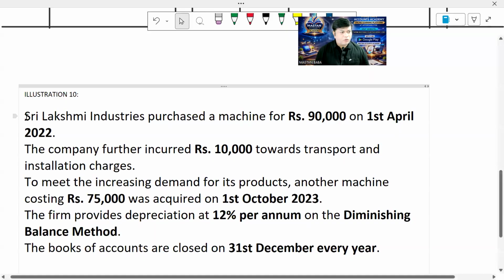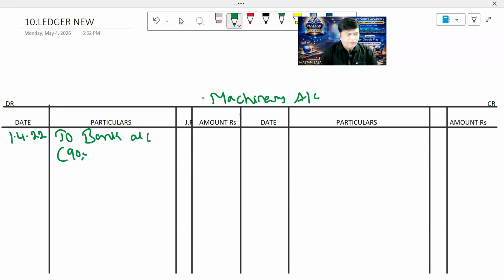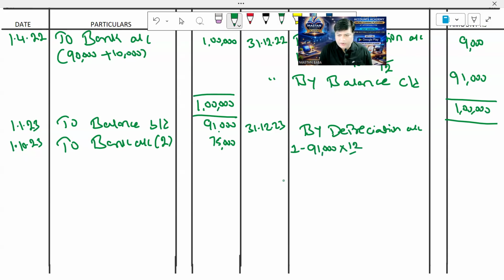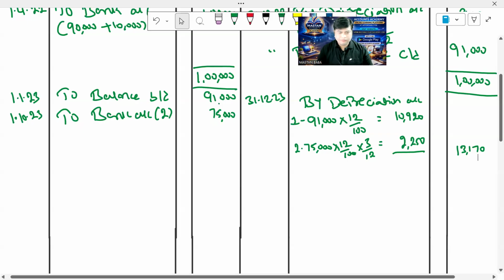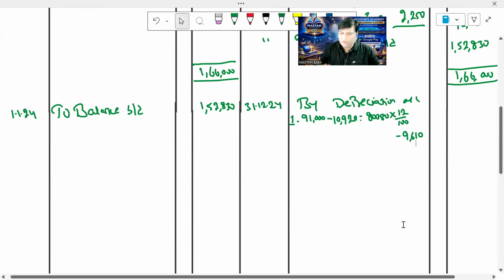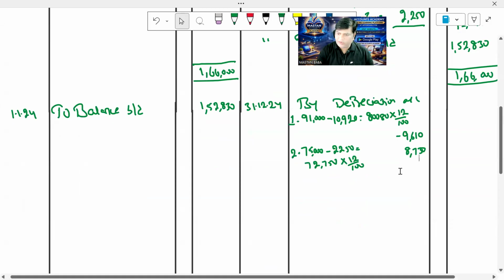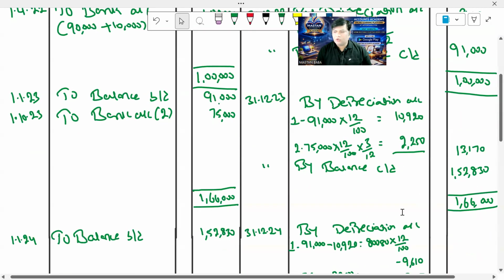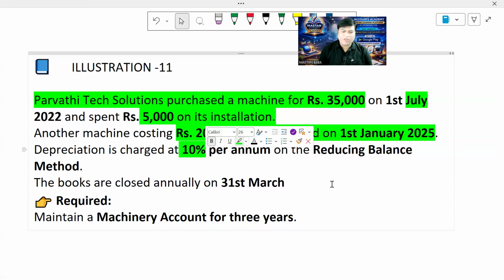DEPRECIATION PART 29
DIMINISHING BALANCE METHOD PROBLEMS